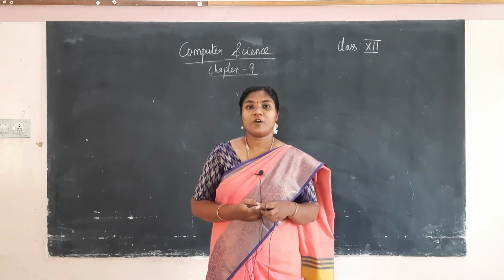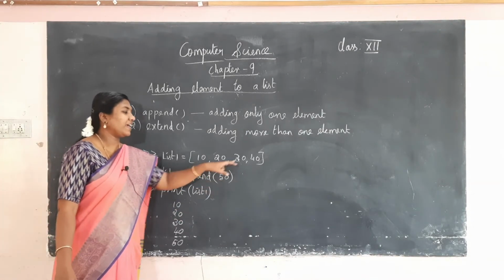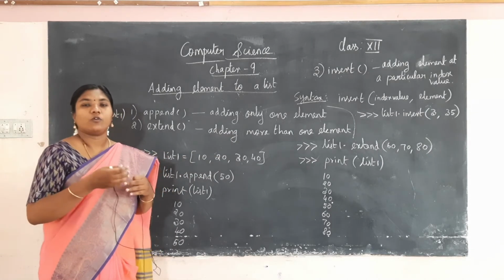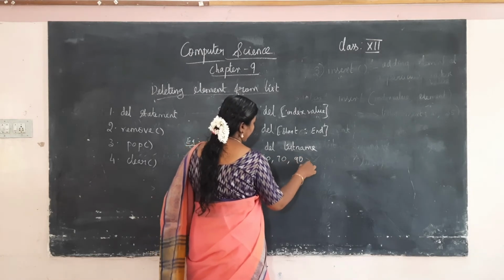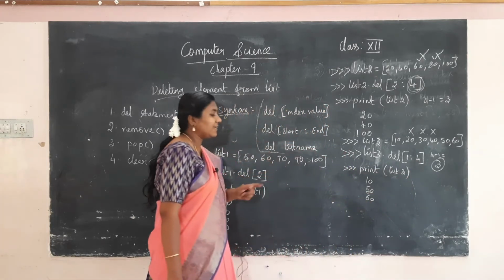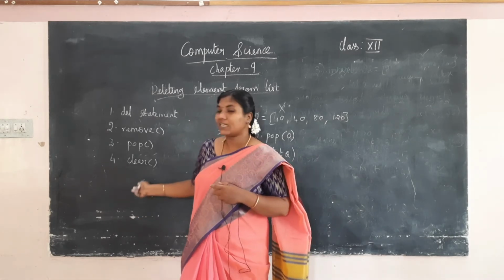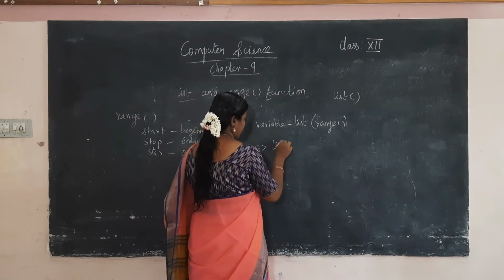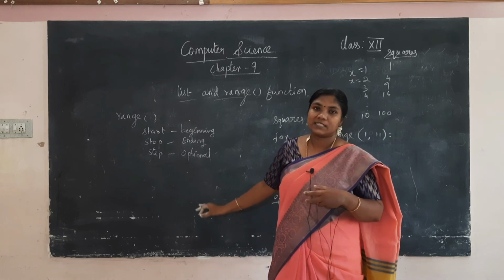XII Standard Computer Science - Chapter 9 - Deleting Elements from List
XII Standard

Computer Science

Chapter 9 - Deleting Elements from List